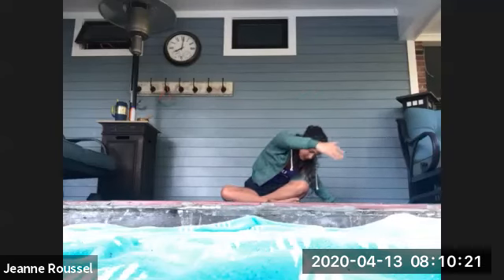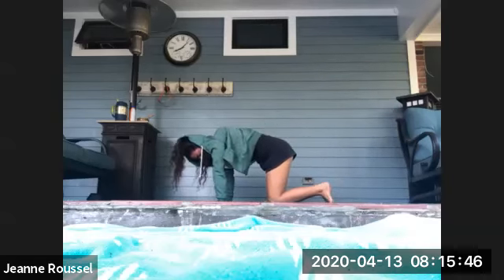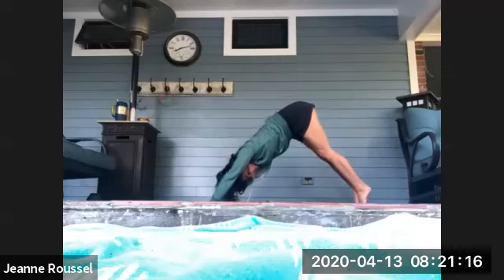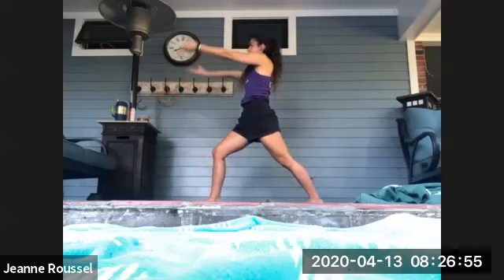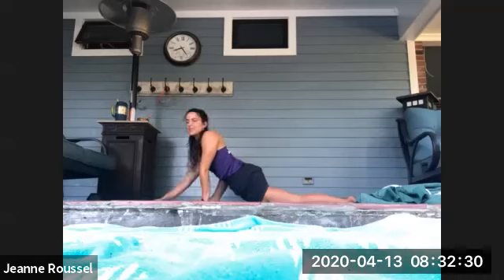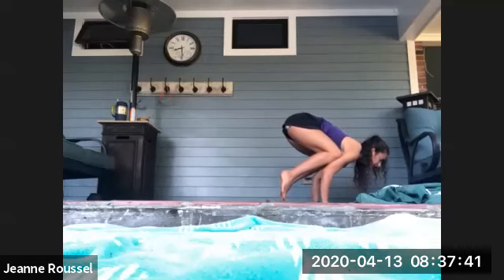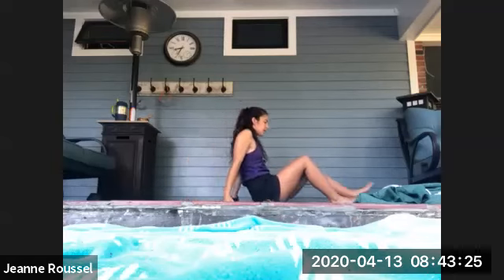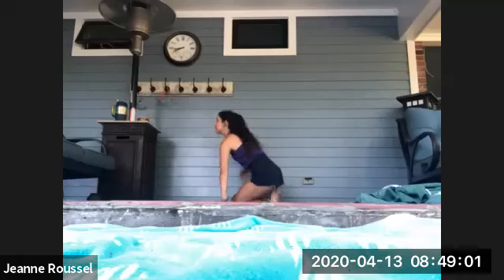Morning Flow with Jeanne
Join Jeanne with UREC's April 13th Morning Flow class!

This yoga practice will begin with an easy warm-up, sun salutations, and a series of poses designed to work the body to the core, helping to loosen the joints, and get the blood flowing. Focus will be on strengthening, lengthening, and stretching through a creative series of postures in a constant motion.

By participating in virtual activities, fitness and instruction provided by University Recreation, I acknowledge and understand the following:
1. Every activity has a certain degree of risk.  Likewise, there is a risk of serious injury while engaging in any physical or fitness activity, including the use of University Recreation virtual programming and resources.
2. I alone am responsible to determine whether I am physically and mentally capable to participate, perform, or utilize the virtual athletic and fitness programming available at University Recreation, and that I am not relying on any advice from LSU University Recreation in this regard.
3. I certify that I am in good health and have no mental or physical condition or symptoms that could interfere with my safety or the safety of others while participating in any training or fitness activities provided by or through University Recreation.
4. By participating in University Recreation activities, including virtual activities, I knowingly and voluntarily assume any and all risk of injury, regardless of severity, which may occur as a result of my participation.  I specifically agree to bear all costs associated with any injury or damages arising from participation in University Recreation activities.
5. To the extent I have any questions or need any information about my physical or mental condition or limitations, I agree to seek professional advice from a qualified physician.

I hereby RELEASE AND HOLD HARMLESS, the State of Louisiana, the Board of Supervisors of Louisiana State University and Agricultural & Mechanical College, and its respective members, officers, employees, student workers, student interns, volunteers, agents, representatives, institutions, and/or departments from any and all liability, claims, damages, costs, expenses, personal injuries, illnesses, death or loss of personal property resulting, in whole or in part, from my participation in any virtual fitness or athletic activity through University Recreation.